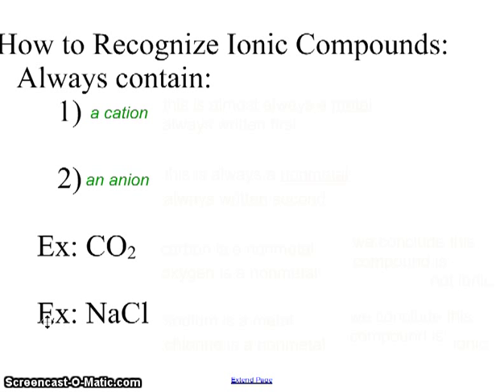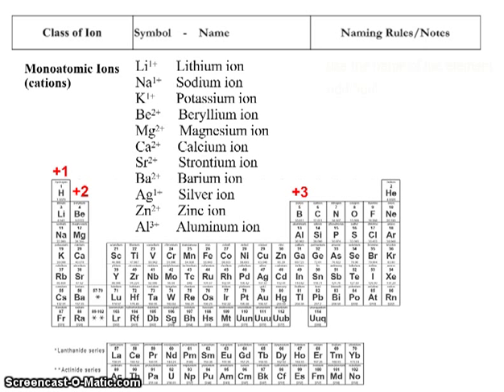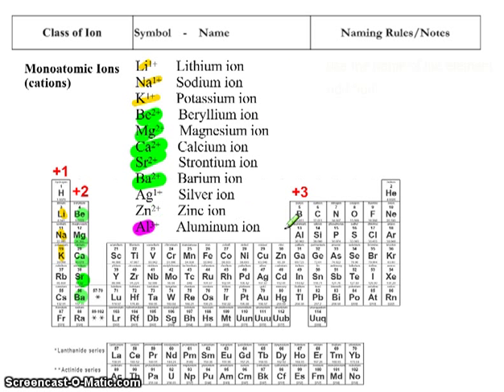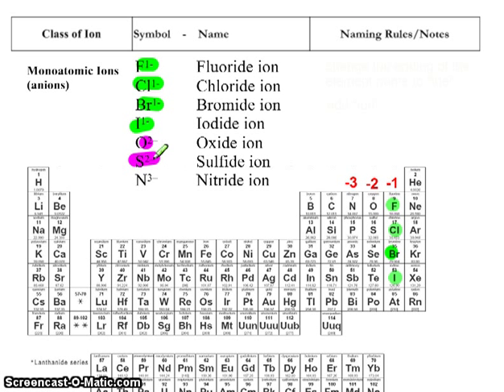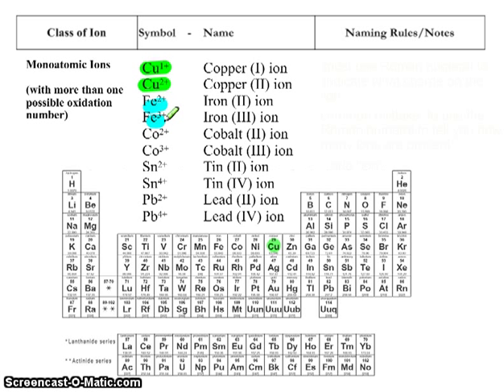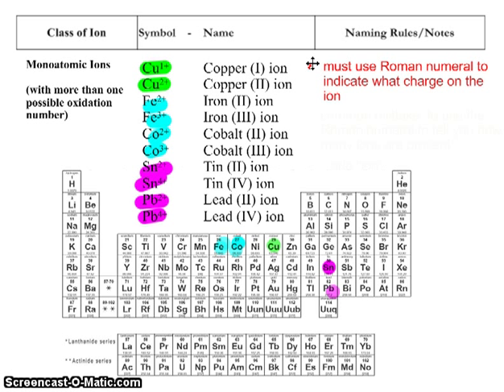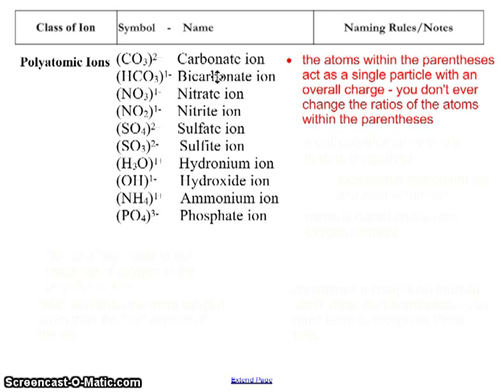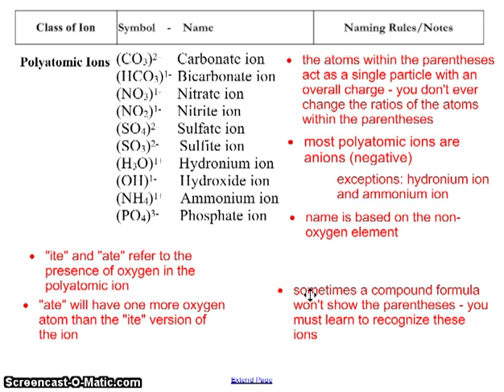Ch 9.1 Naming Ions